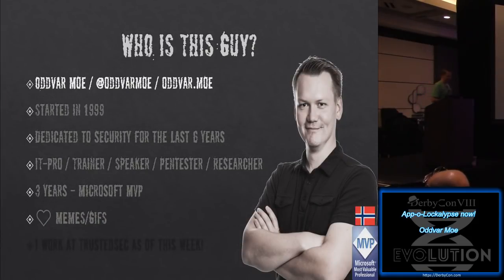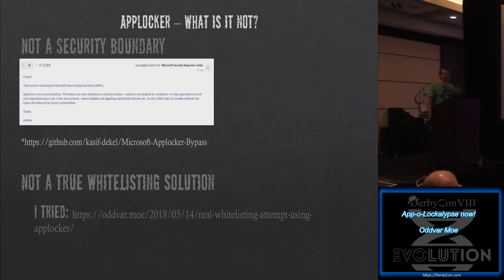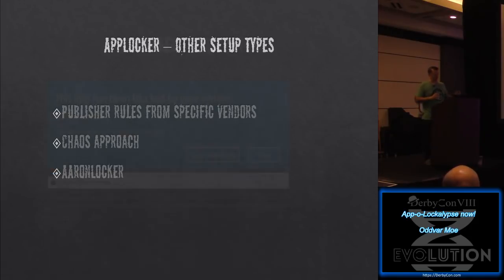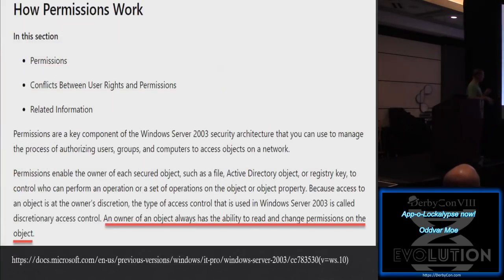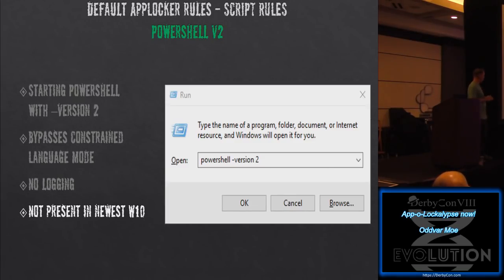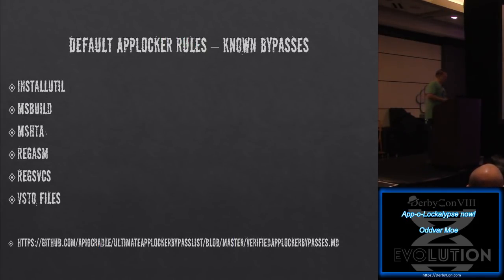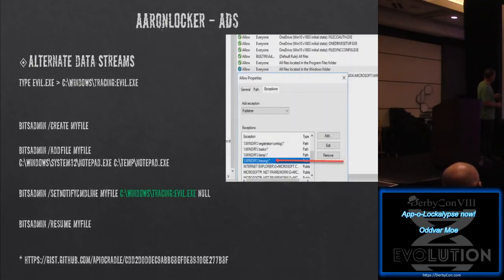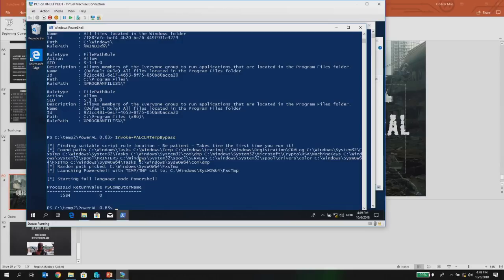Track 2 07 App o Lockalypse now Oddvar Moe